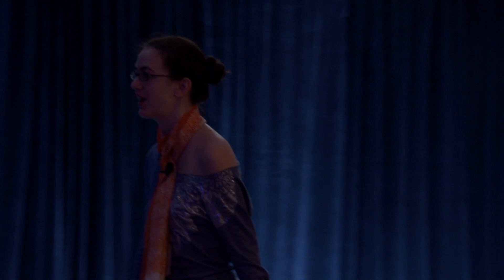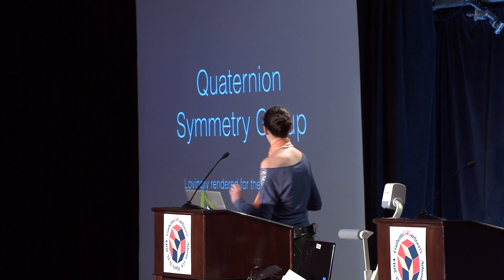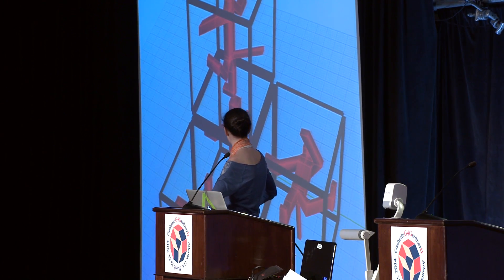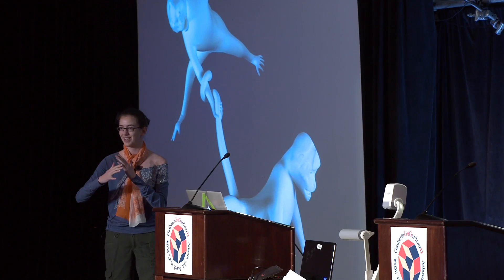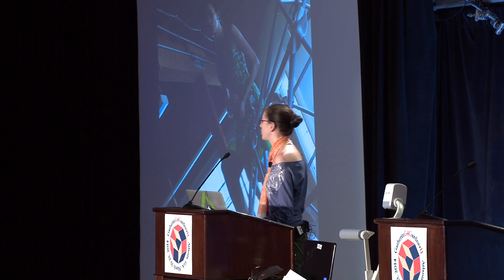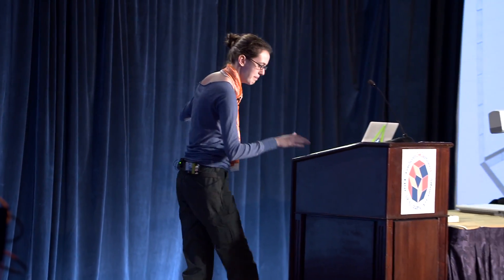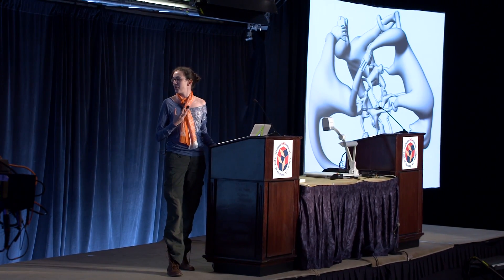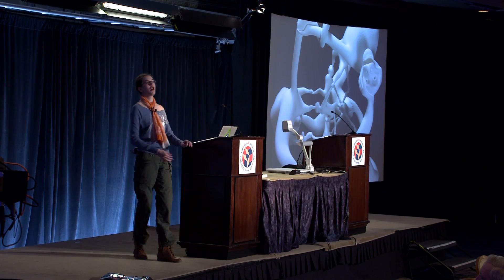The Quaternion Symmetry Group – Vi Hart